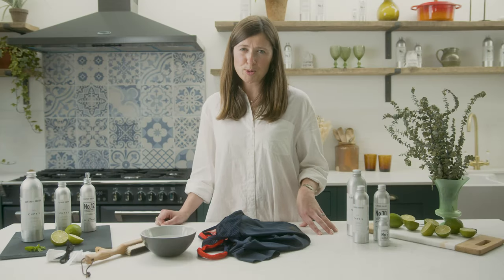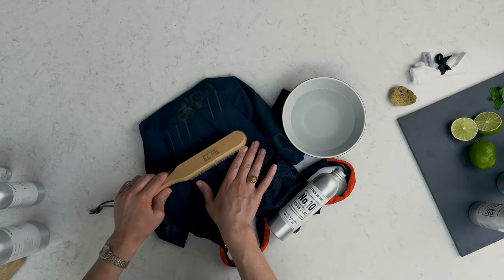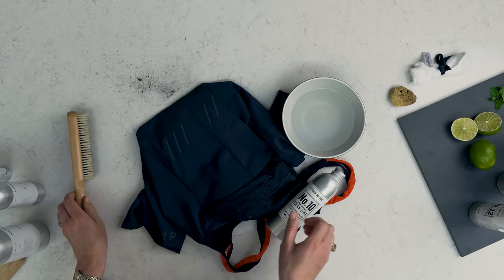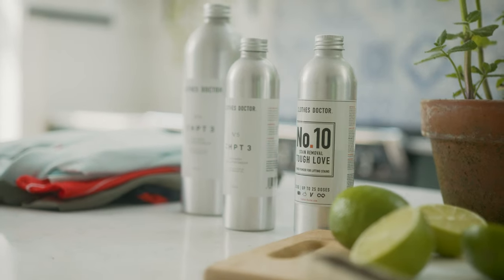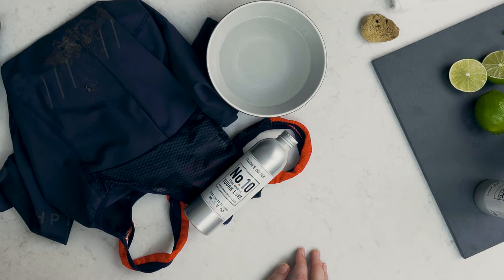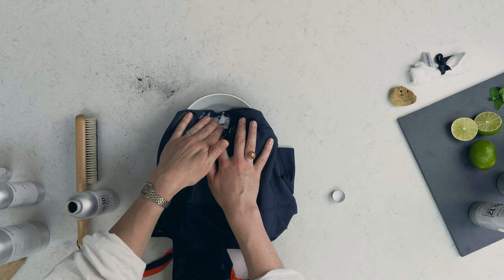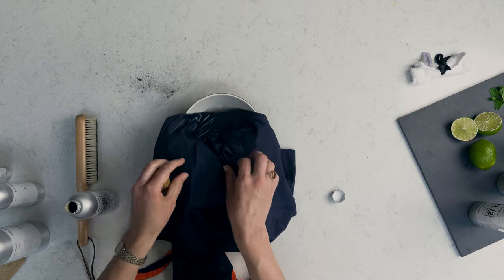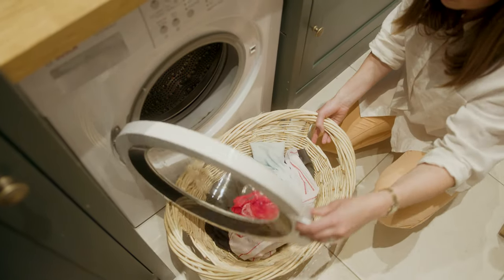How To Remove Mud Stains